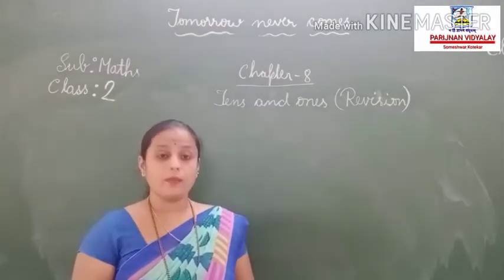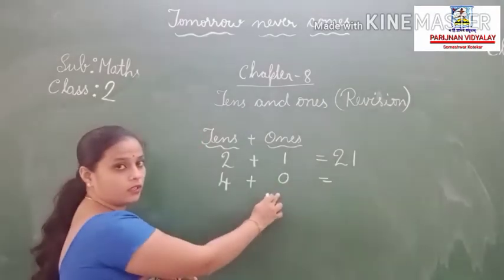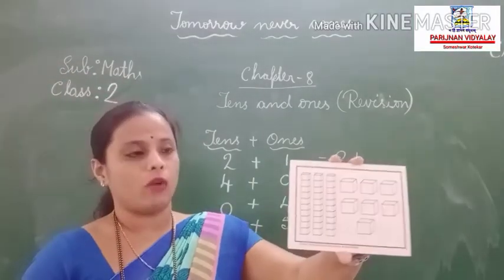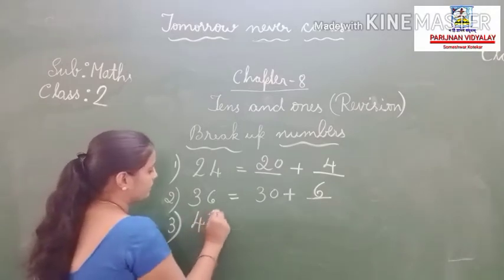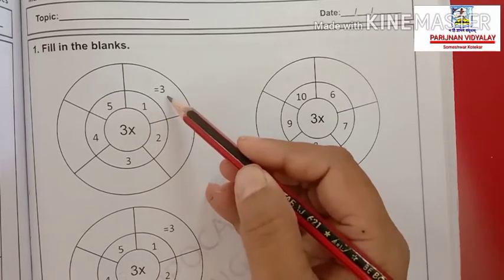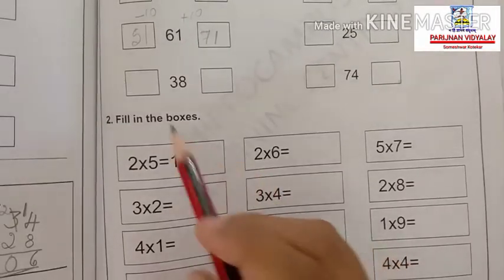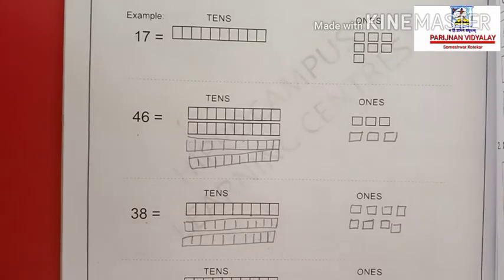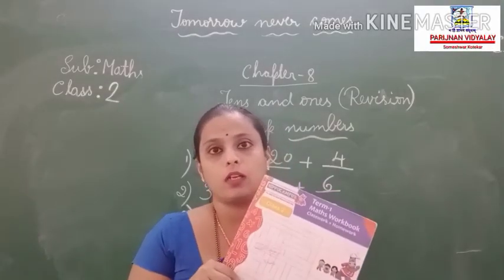Class 2 Maths ( period 7)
Chapter 8 (Revision + workbook pages)